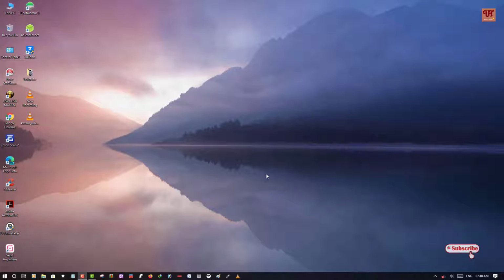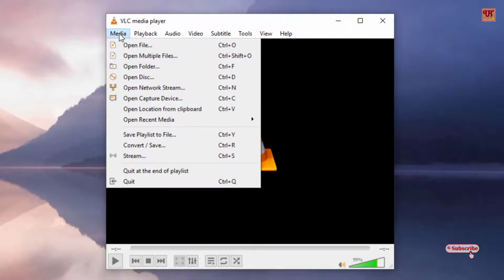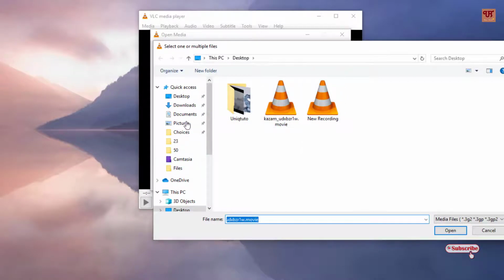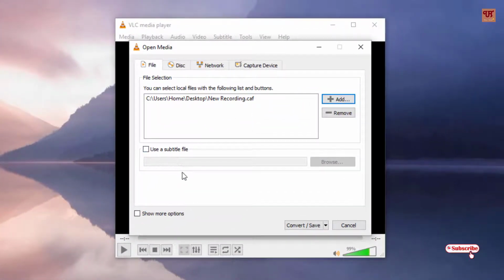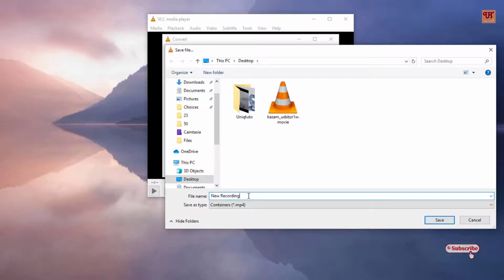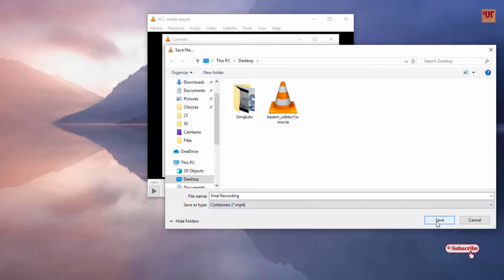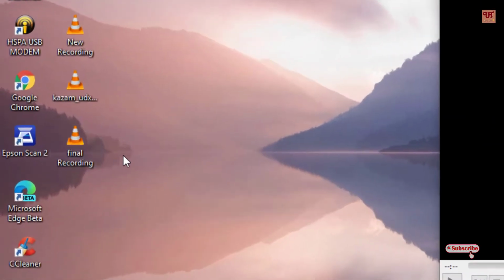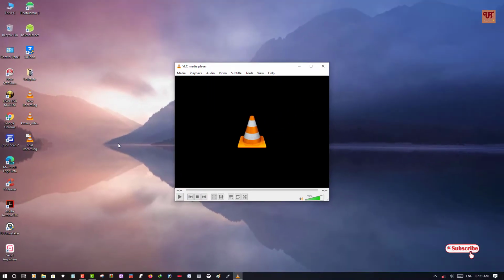How to convert any Audio and Video files into MP4 Format using VLC Media Player ?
This video tutorial is all about How to convert any Audio and Video files into MP4 Format using VLC Media Player .